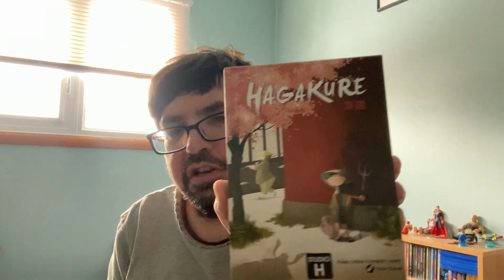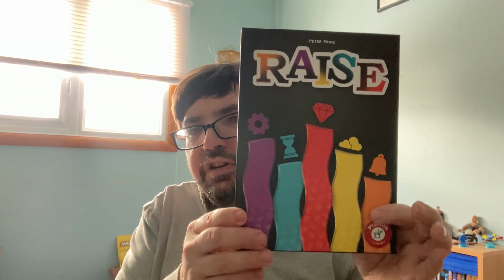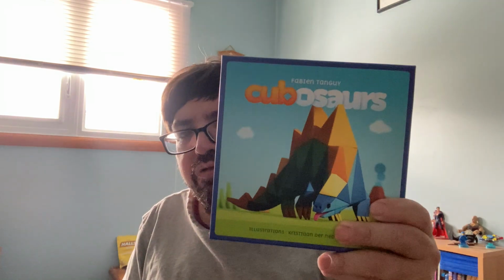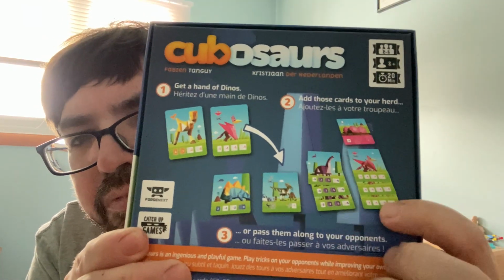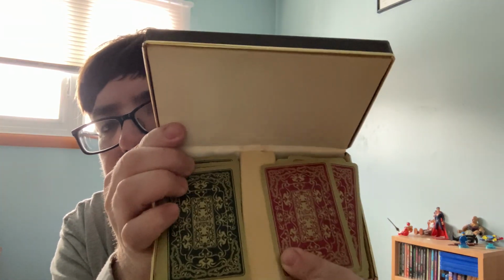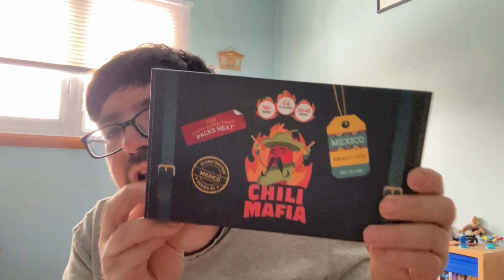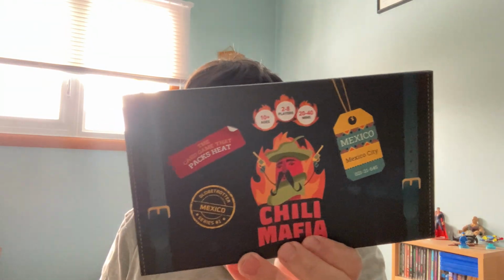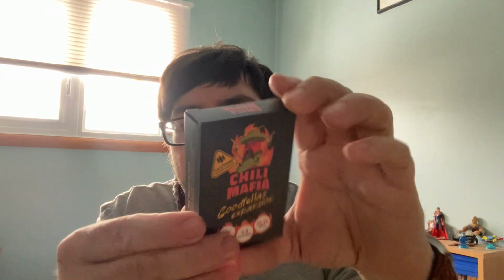Vic's Mailbag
Lots of cool stuff this week.

401games.ca
board-game.co.uk

Want to send me something? Here is my PO address:
Victor Miranda
Canada

Card Game
Deck Review
How To Play
Unboxing
Board Game
Cartamundi
USPCC
Board Game Geek
Kickstarter